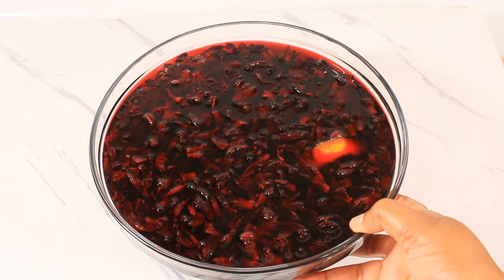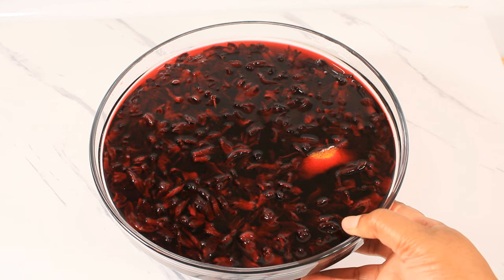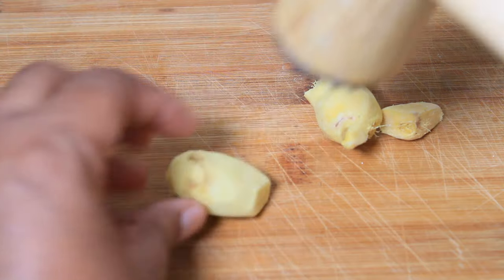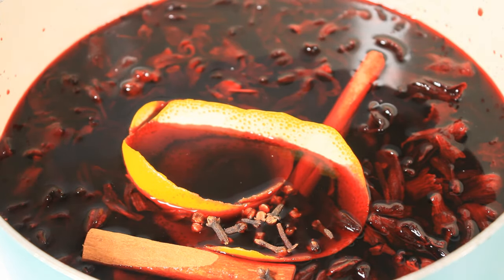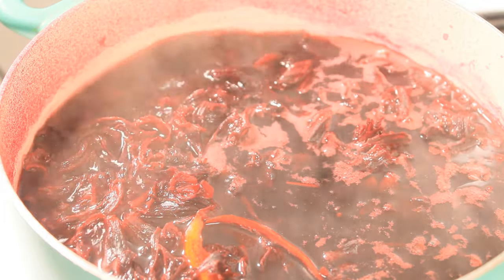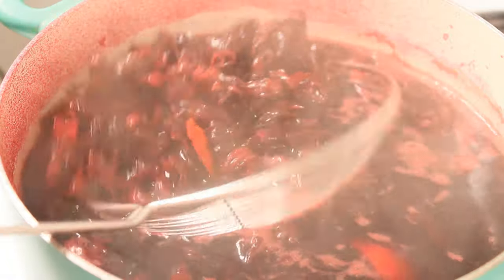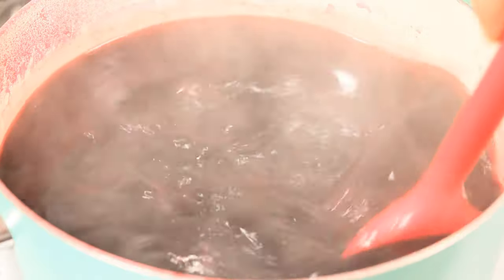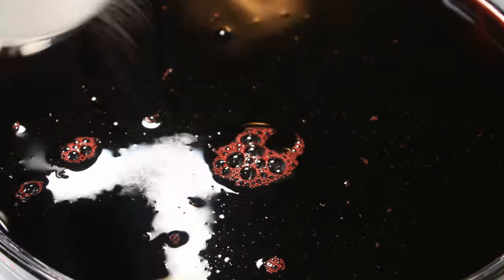How to Make the BEST Caribbean Sorrel Drink at Home || TRINI SORREL || Roselle Juice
In this video, we bring you the delightful taste of the Caribbean with our refreshing " Caribbean Sorrel Drink"  Trini Sorrel  Drink also known as Roselle Juice . Perfect for those sunny days and the holidays. This traditional beverage is bursting with an excellent balance of sweet, tangy and a hint of tropical essence.  Discover the secret behind our special Sorrel Drink recipe, featuring a blend of sorrel petals, aromatic spices, and a touch of sweetness to wash away the acidity. Not only is this beverage a treat for your taste buds, but it also boasts various health benefits. Sorrel is known for its rich vitamin C content and antioxidant properties, promoting overall well-being and a strengthened immune system. Join us in this immersive journey as we demonstrate the entire process from start to finish, highlighting key techniques and sharing some useful tips along the way. Get ready to unleash your inner mixologist and let the vibrant colors and invigorating scents of Sorrel Drink transport you to the Caribbean paradise. Whether you're hosting a summer party, craving a unique tropical experience, or simply seeking a tasty and refreshing beverage, our "Sorrel Drink: A Refreshing Caribbean Delight" recipe is a must-try. Don't miss out on the chance to bring a touch of the Caribbean into your life. Thank you for your support and be looking out for my next video upload.
LET'S STIR UP THE FLAVOURS!!!

Sorrel Drink Recipe

Ingredients
1 Package Sorrel
2 Cinnamon Sticks
12 Whole Cloves
1 Knob Ginger
1 Cup Brown Sugar
3 Cups White Sugar
Orange Peel